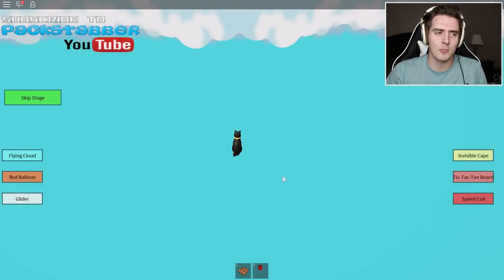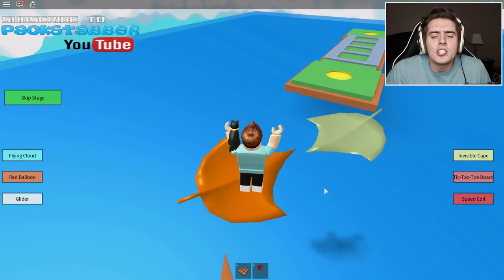ESCAPE DISGUSTING GIANT ALEX IN ROBLOX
► SIR MEOWS A LOT PLUSHIE NOW AVAILABLE!!

► Get FREE prizes for watching my videos!!